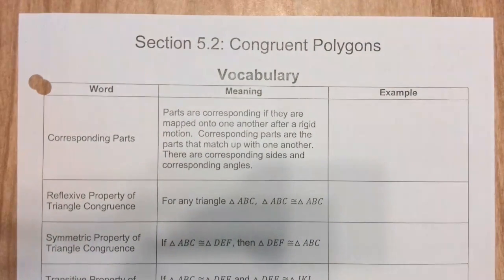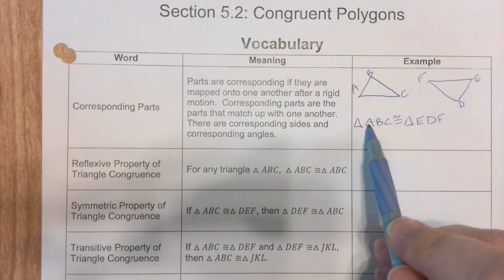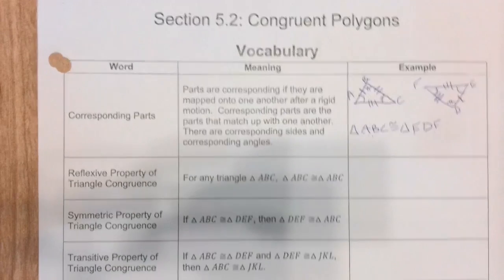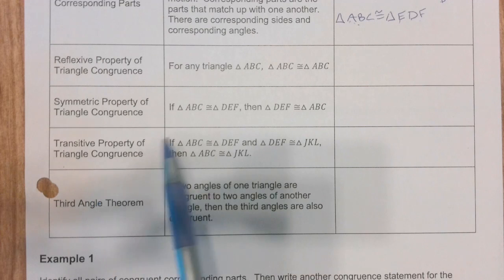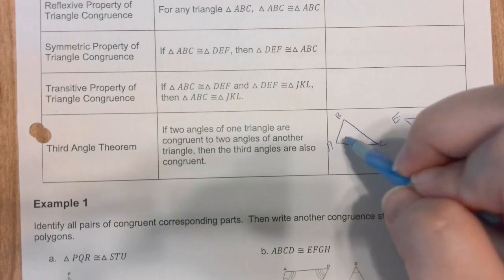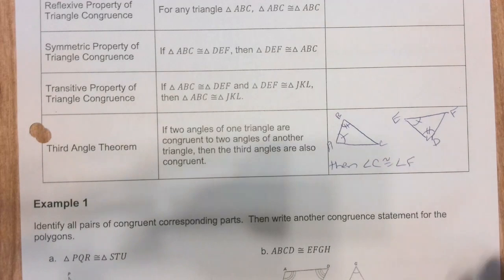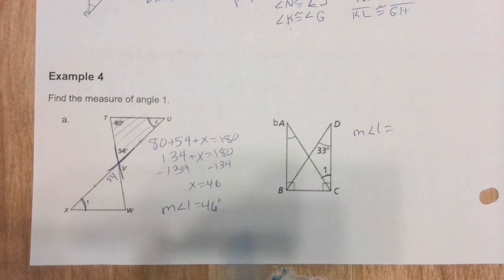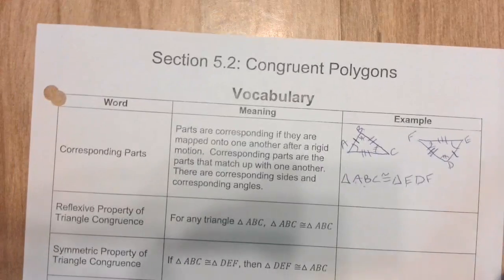Geometry Lesson 5.2